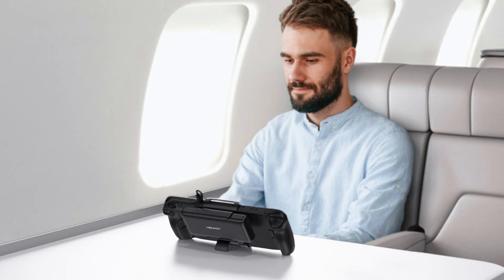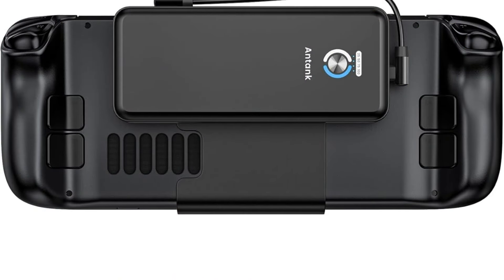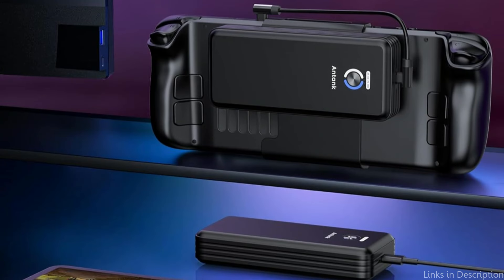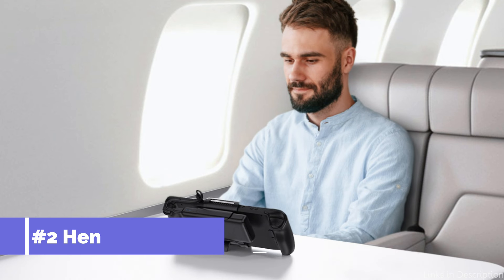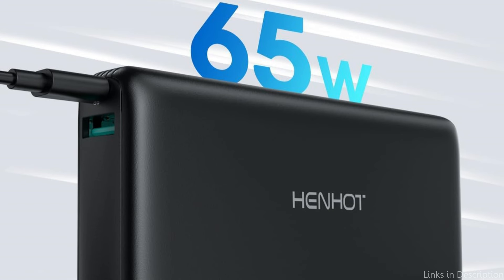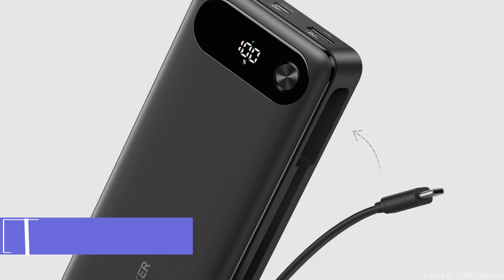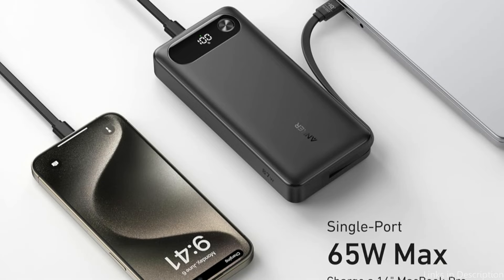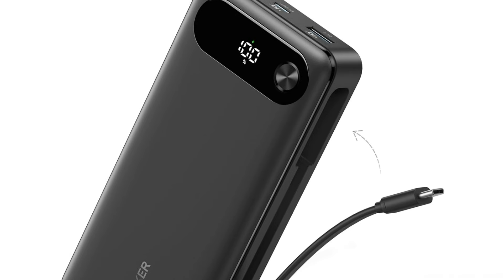The Best Power Banks for Steam Deck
This video will examine some of the top power banks made to work with your Steam Deck and Steam deck OLED so you can play games while on the move without worrying about running out of charge.

1. Antank magnetic power bank for Steam deck/Oled

2. Henhot 65W Power bank for Steam deck and OLED

3. Anker 20,000 mAh portable charger for Steam deck/OLED

More power banks